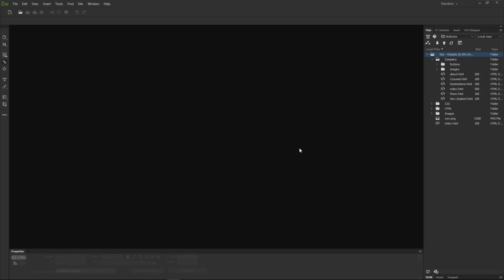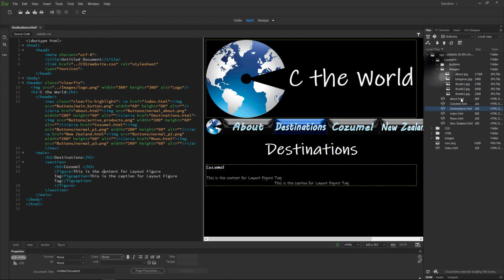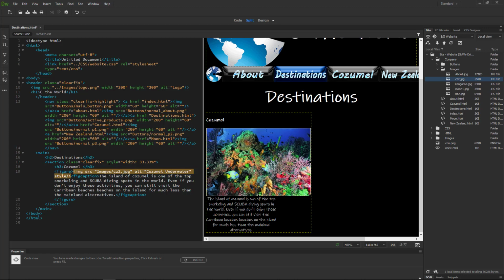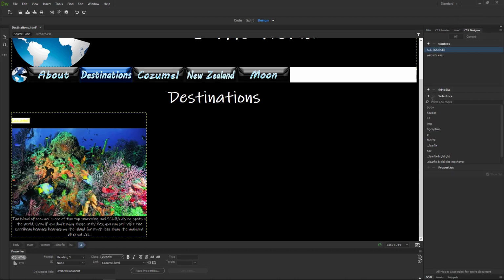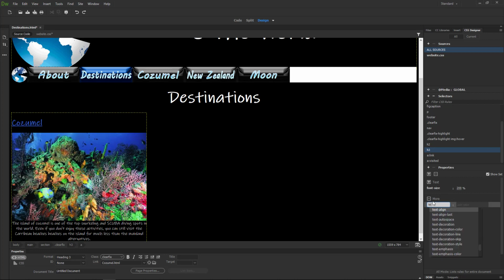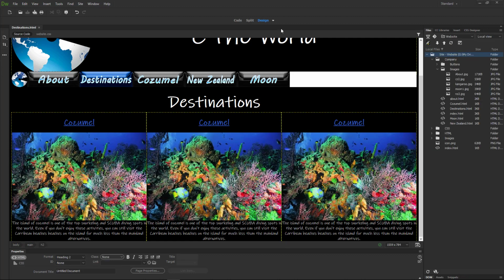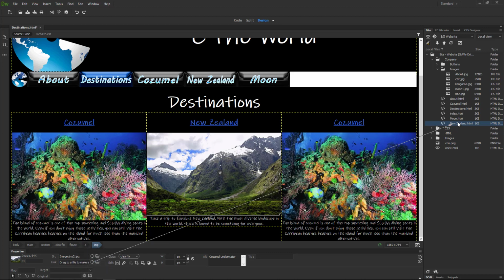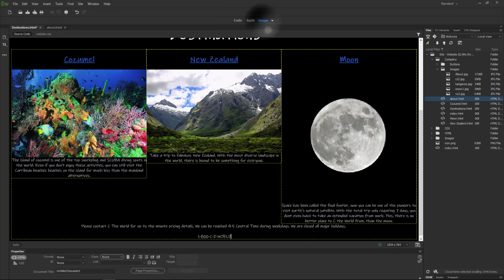Website - Products Page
In this lesson, we add a products page to our site including three vertical columns that each have an image and a caption. We also link each imaage and heading to the appropriate page.